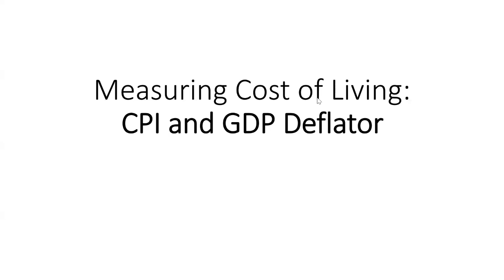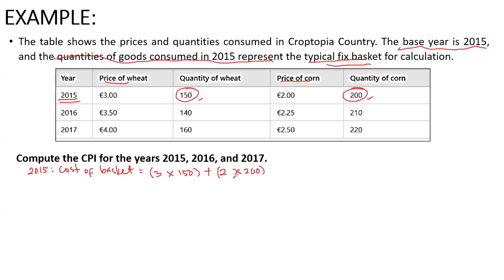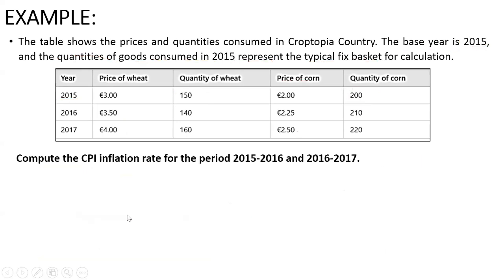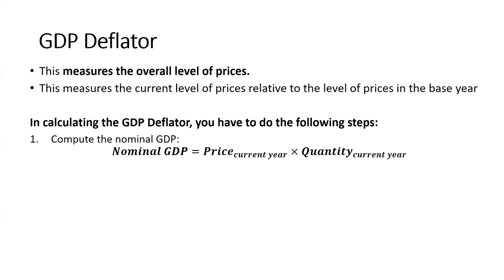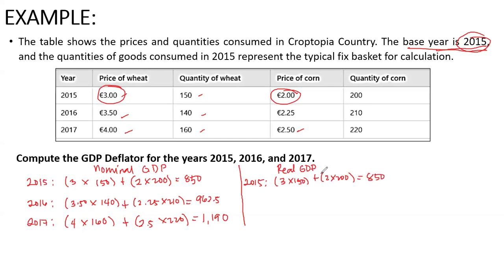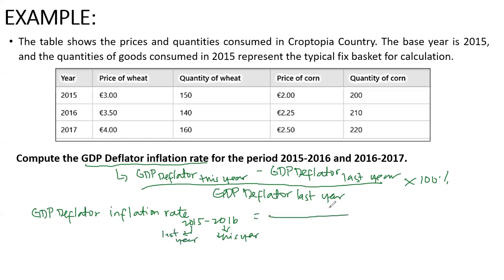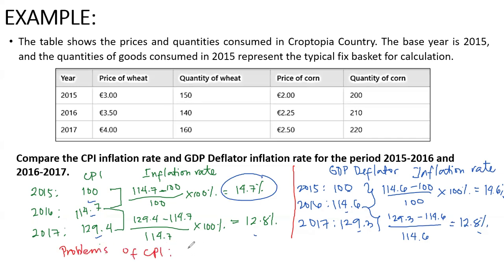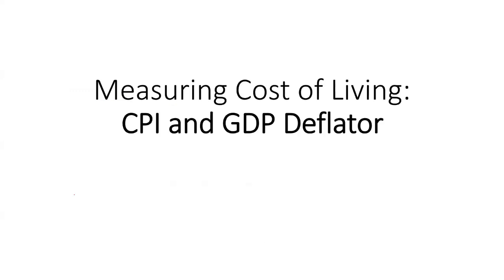Cost of Living